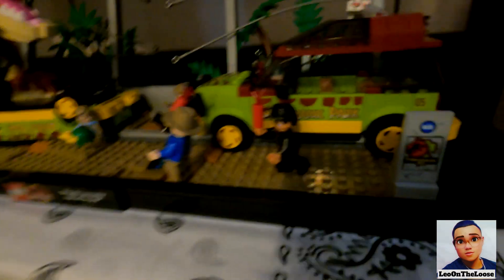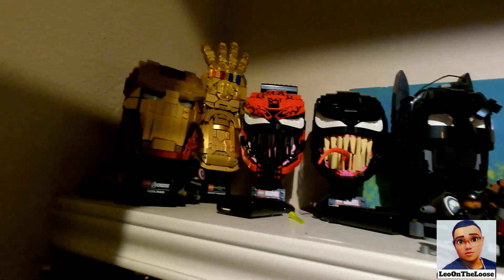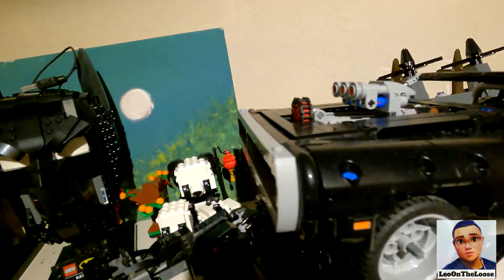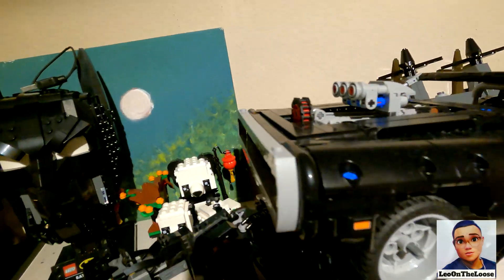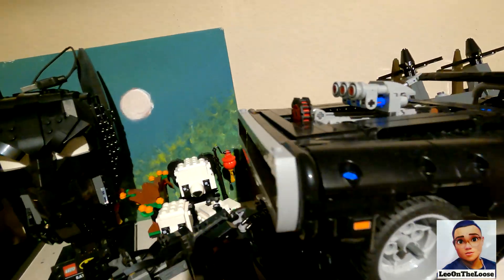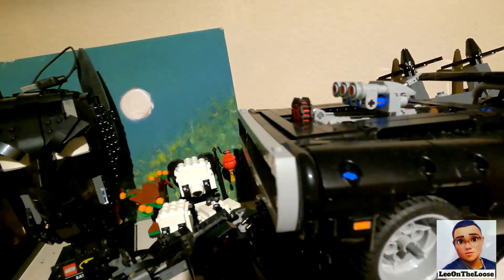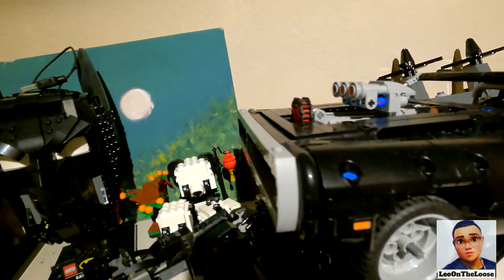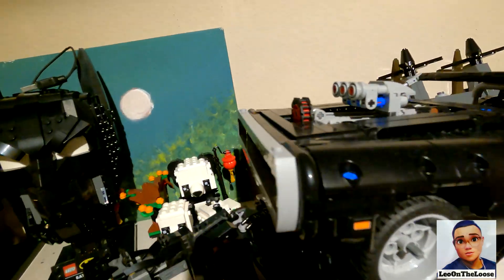My Lego collection